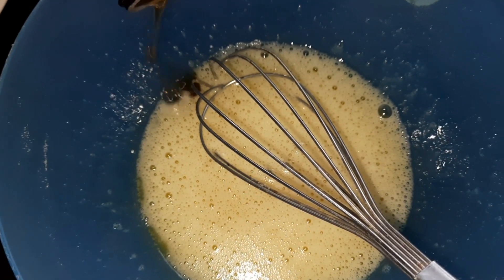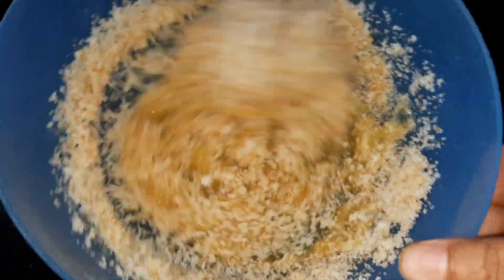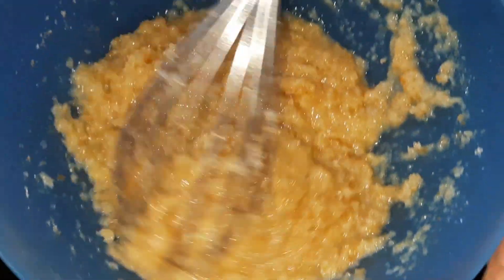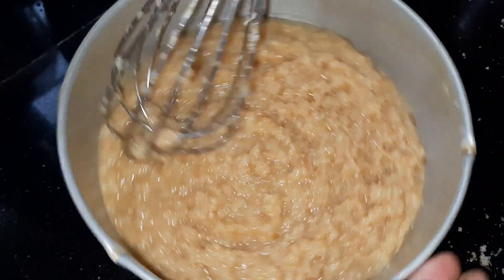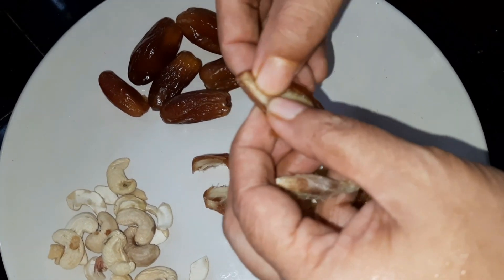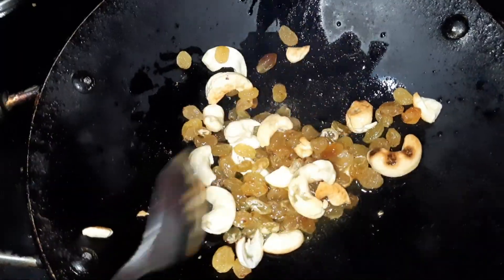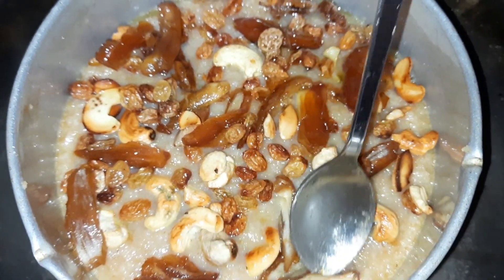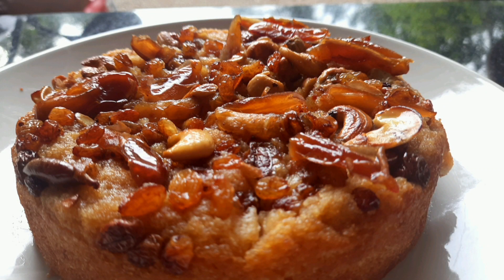Bread pola//sweet bread pola//bread pudding//ബ്രെഡ് പോള വെറും 3 മിനുട്ടിൽ 🤩🤘